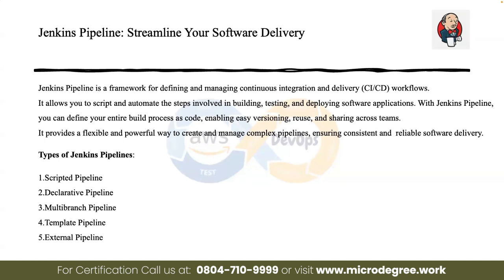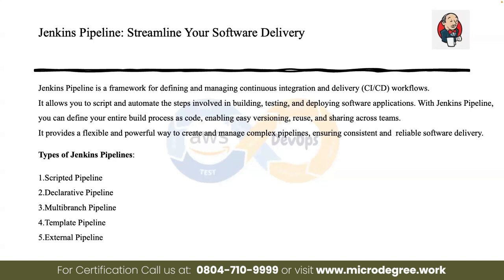Part 2 - Jenkins Pipeline | Jenkins Full Course in Kannada| MicroDegree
🔥Ready to start your Cloud Journey? Join our free demo now!

👋 Welcome to Part 2 of our Jenkins Full Course! 🚀 In this session, we’ll dive into Jenkins Pipelines, a powerful feature for automating your CI/CD workflows. Explained in Kannada, this session is designed to simplify the concepts of pipelines, helping you build and manage them effectively for seamless automation.

🎯 By the end of this video, you’ll understand how to create and execute Jenkins pipelines, making your development and deployment processes more efficient.

👉 Watch, learn, and share with friends exploring Jenkins and automation tools! 🛠️✨

🚀 MicroDegree is an online platform that teaches programming and job-ready IT skills in Kannada, empowering local talent from tier 1 & tier 2 cities to connect with the right job opportunities. 💼✨